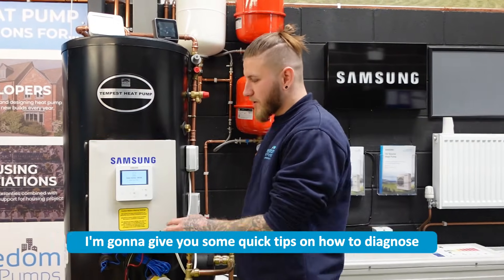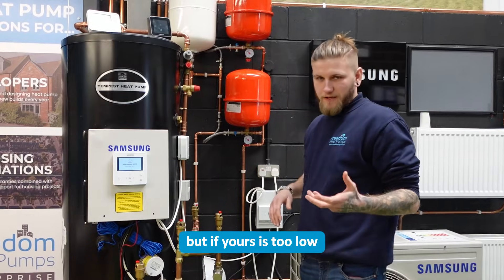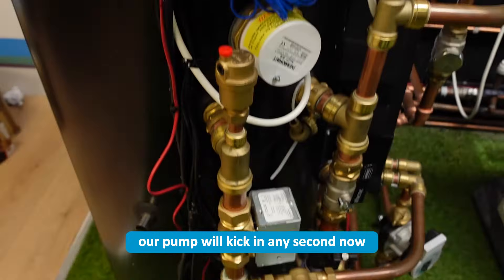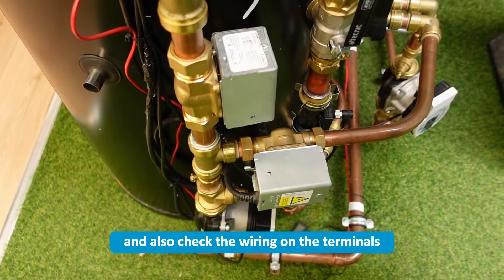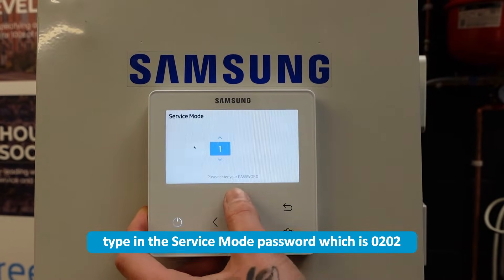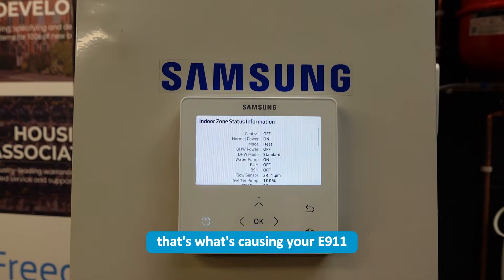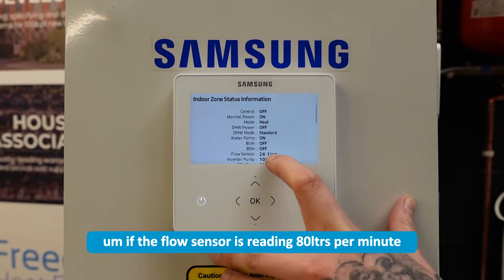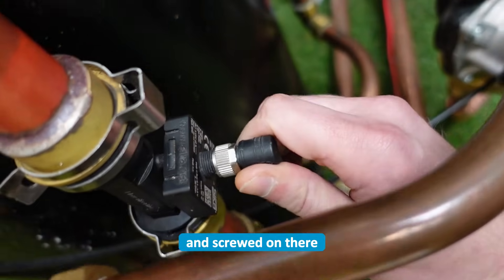E911 Error Code Samsung Heat Pump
Samsung Air Source Heat Pump - Error Code E911

Freedom Heat Pumps quick tips on diagnosing and potentially resolving your E911 Error Code on a Samsung Air Source Heat Pump with our Head of Technical Samuel Powell.